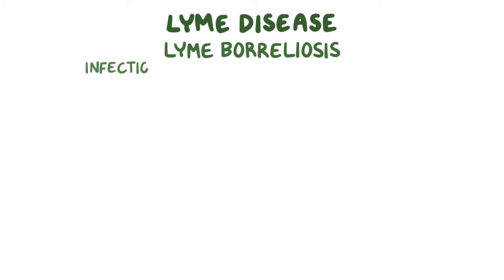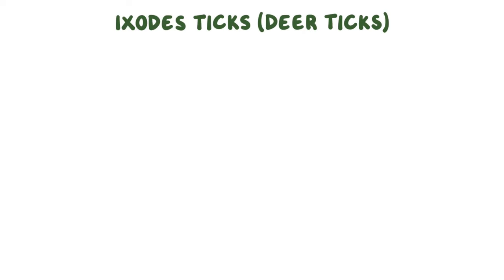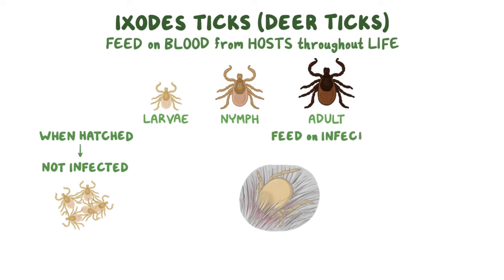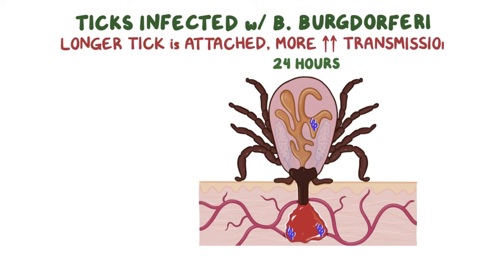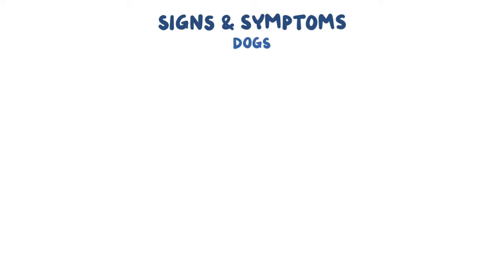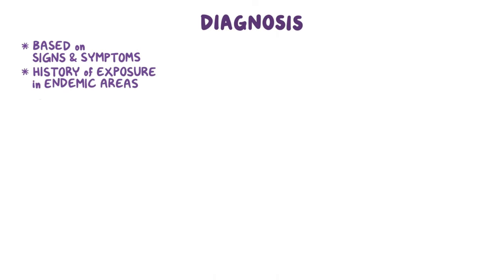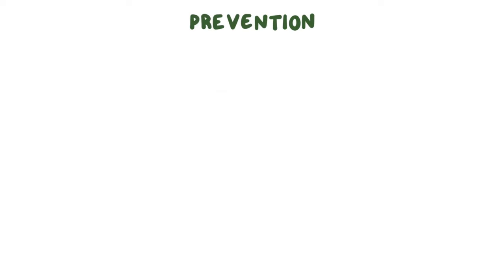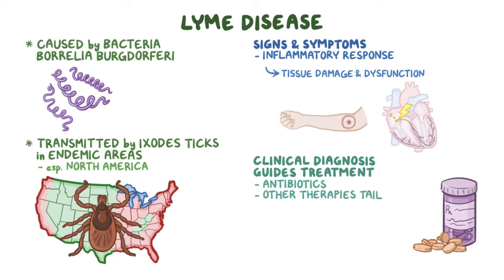Lyme disease - causes, symptoms, diagnosis, treatment, pathology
What is Lyme disease? Lyme disease, or Lyme borreliosis, is an infectious, blood-borne bacterial disease that is transmitted by ticks. It’s caused by Borrelia burgdorferi species.